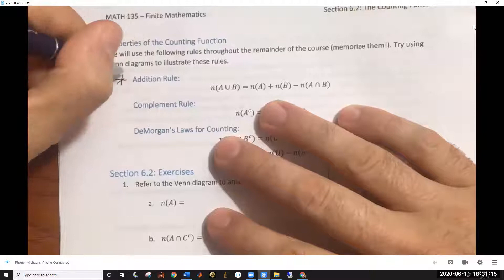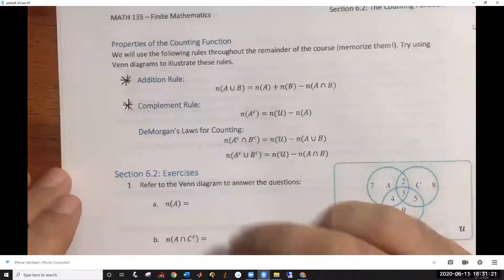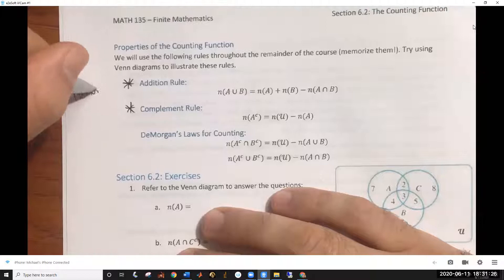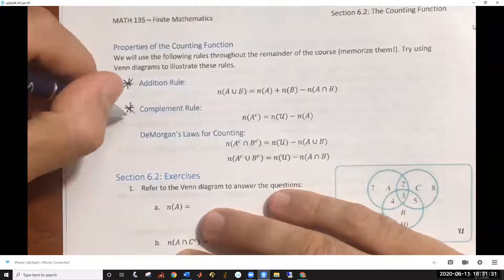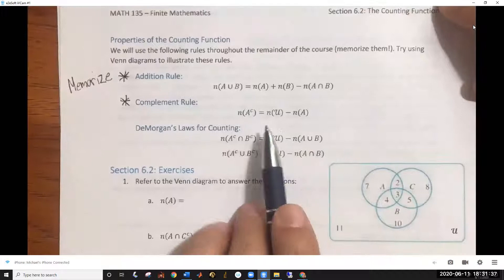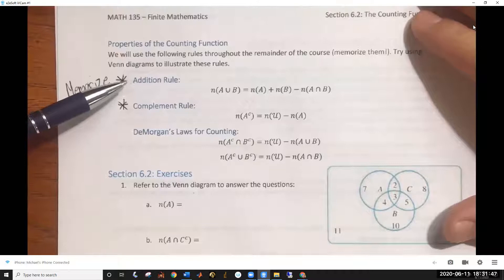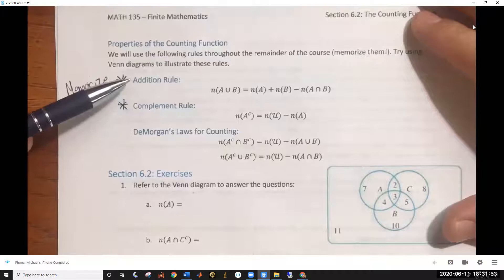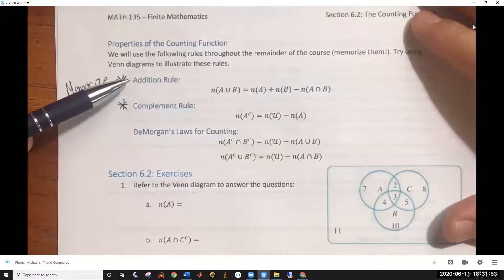6 2 Properties of the Counting Function